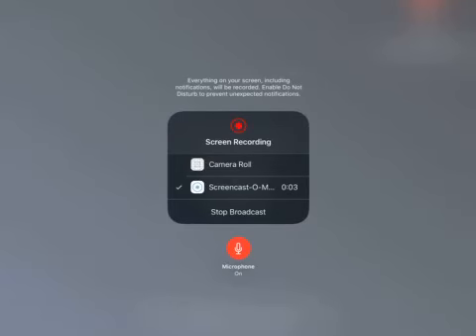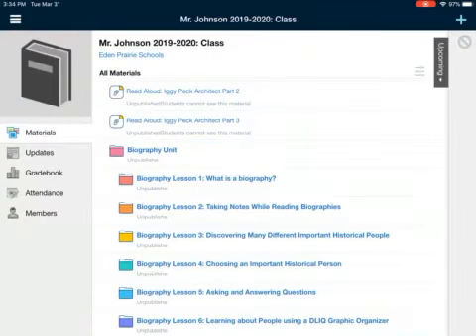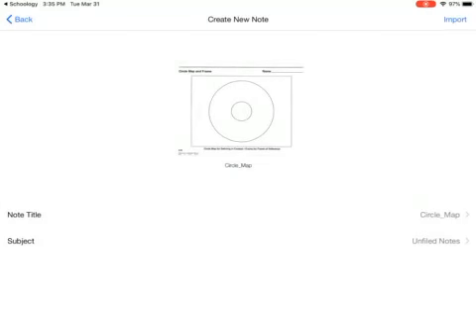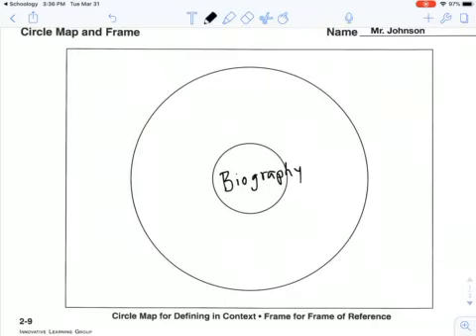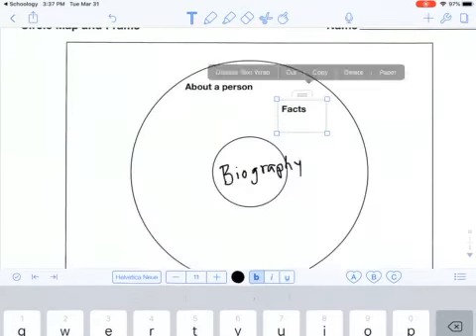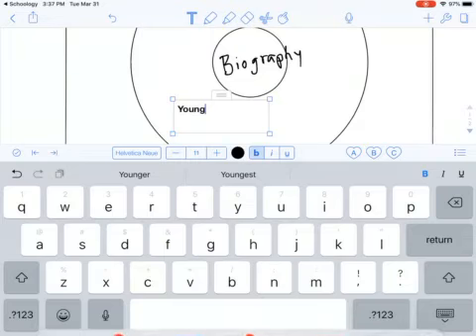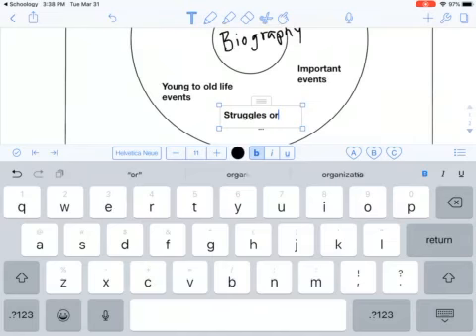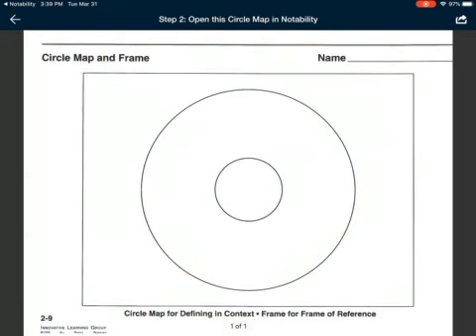Biography Lesson 1 Part 1